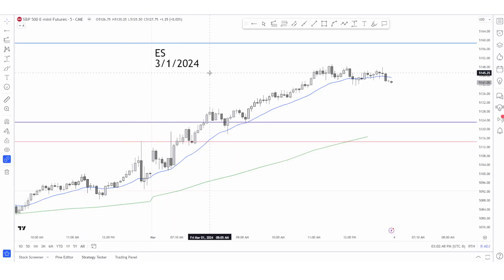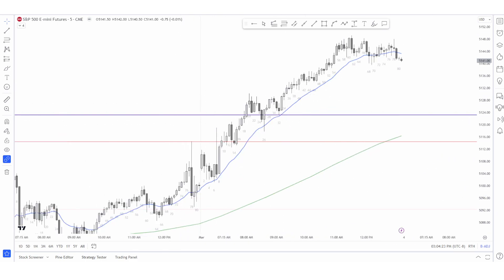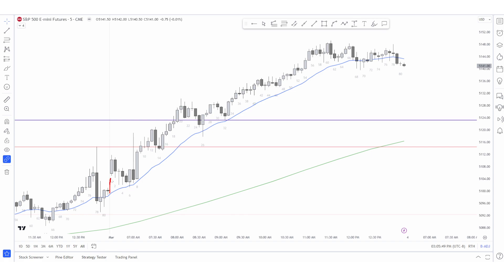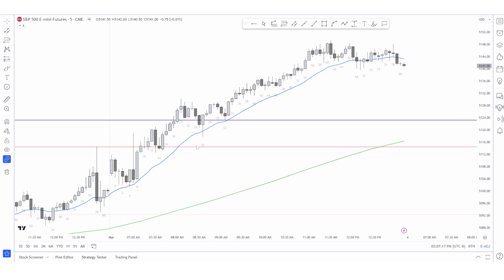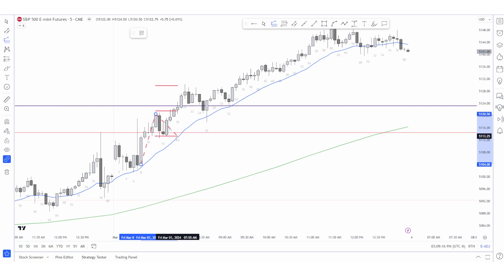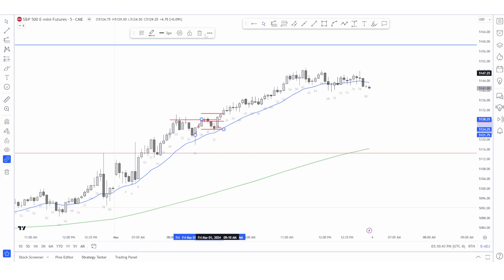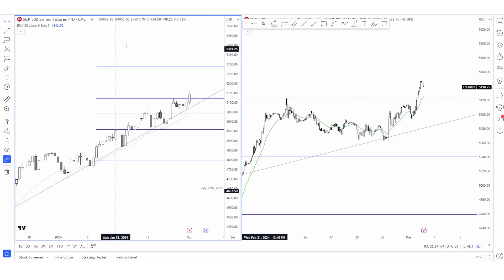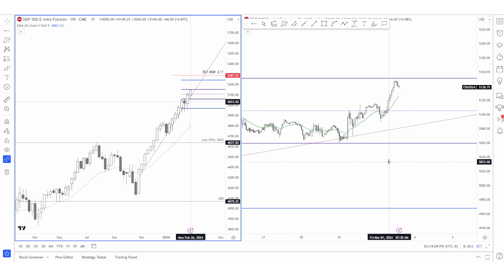Emini Breakdown | March 1st, 2024